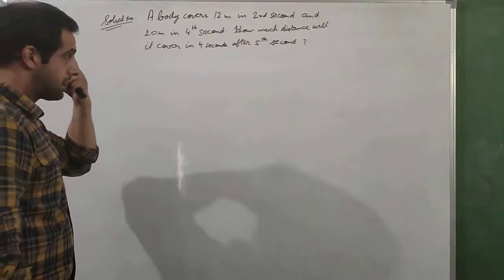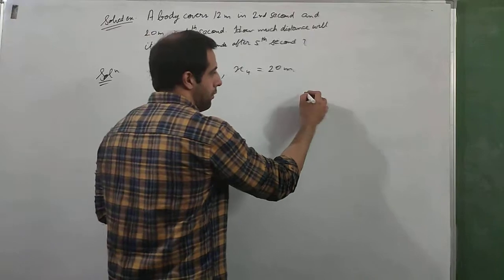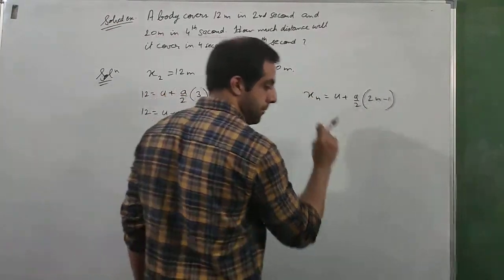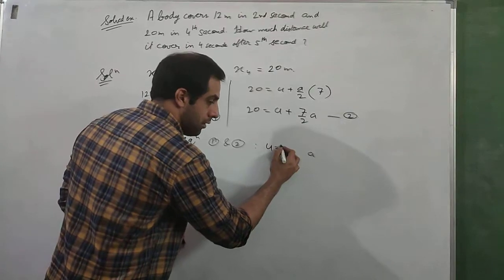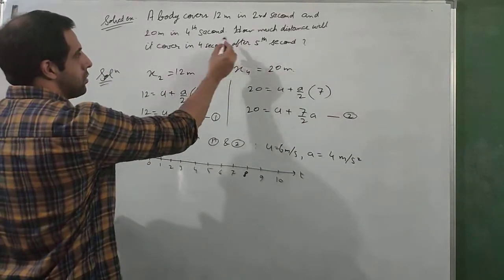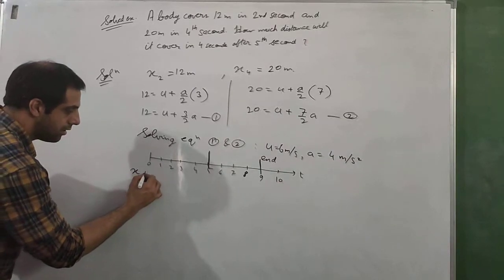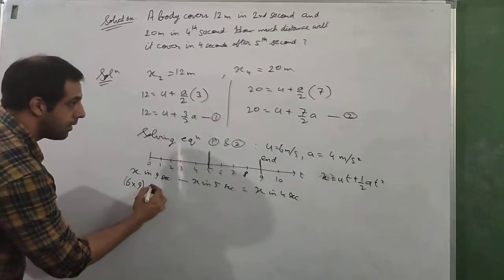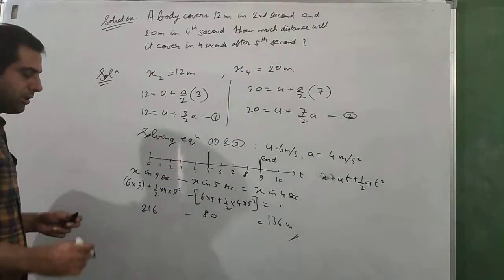Solved Example 3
A body covers 12 m in 2nd second and 20 m in 4th second. How much distance will it cover in 4 seconds after 5th second?